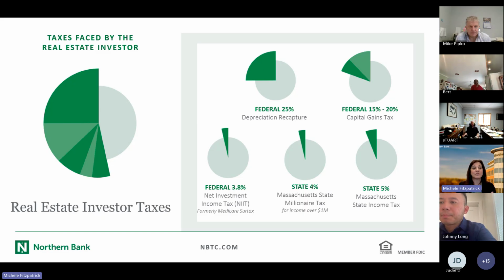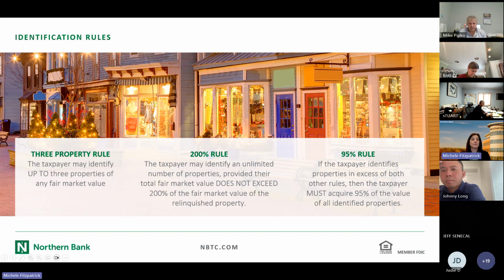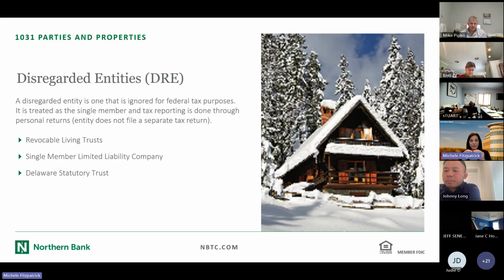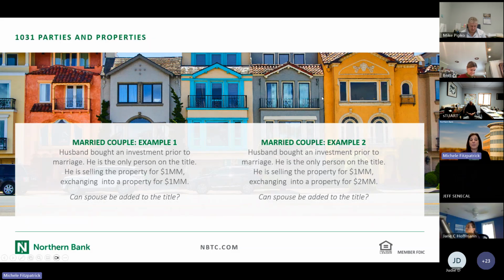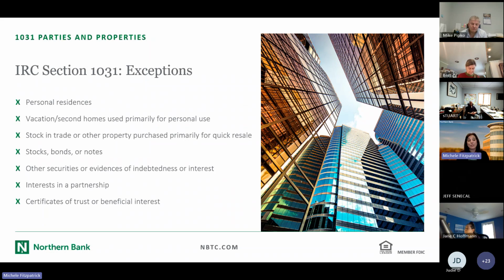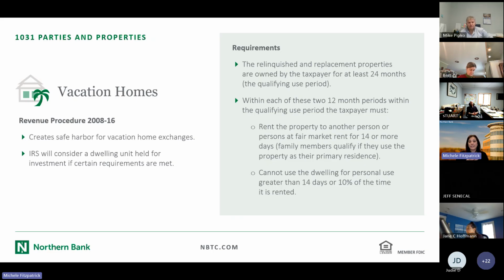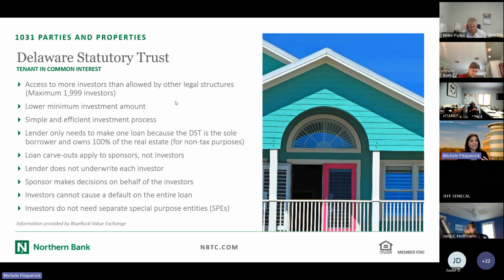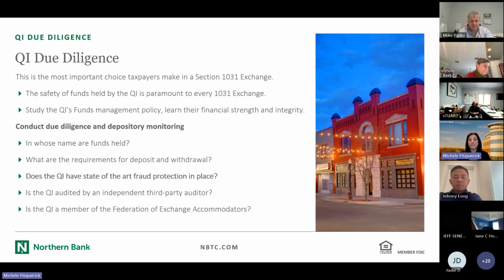Northern 1031 Exchange: Parties and Properties in a 1031 Exchange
Understanding who—and what—can be involved in a 1031 exchange is critical to executing it correctly. In this on-demand webinar, our Northern 1031 Exchange expert covers the different types, formats, and variations of exchanges, along with the parties and properties that qualify.

You’ll gain clarity on disregarded entities, common ways to hold title, tenants in common, and how the same taxpayer rule applies, including special considerations for spouses. The session also tackles common like-kind property myths, key exceptions, and practical scenarios investors frequently encounter.

Whether you’re new to 1031 exchanges or looking to refine your understanding, this webinar provides a strong foundation for compliant and successful exchanges.